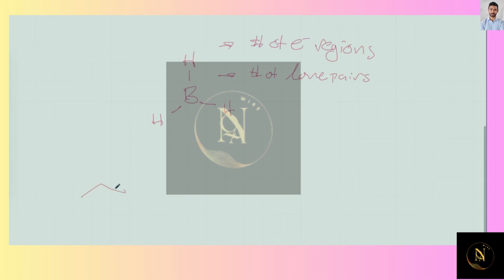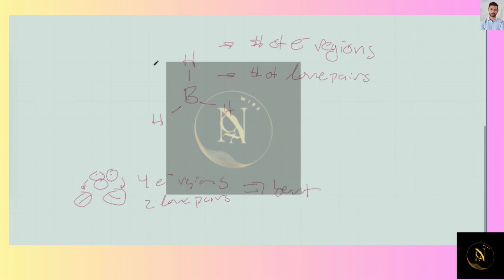[Chemistry] What is the canonical shape associated with a molecule that has 3 bonded atoms and no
[Chemistry] What is the canonical shape associated with a molecule that has 3 bonded atoms and no lone pairs linear trigonal bipyramidal trigonal planar tetrahedral octahedral'